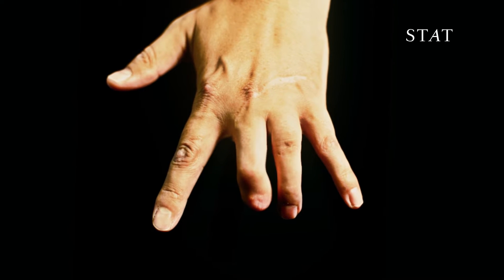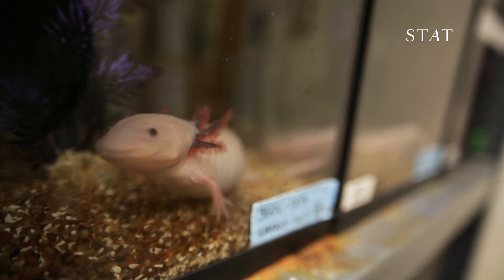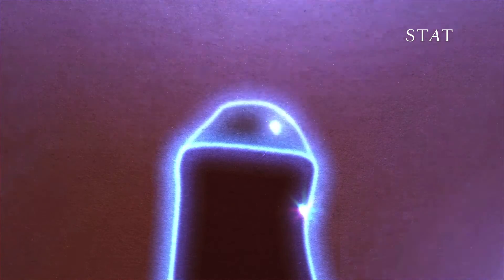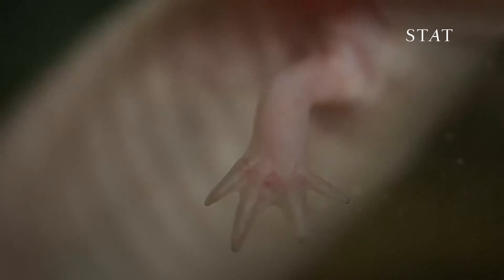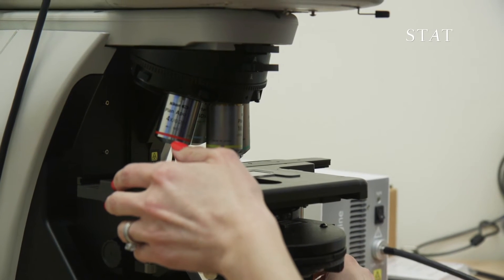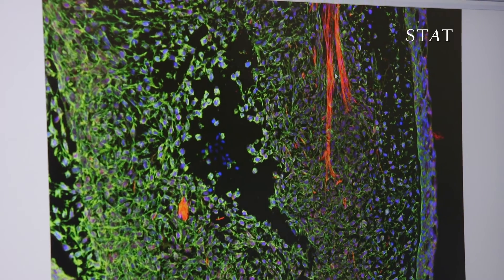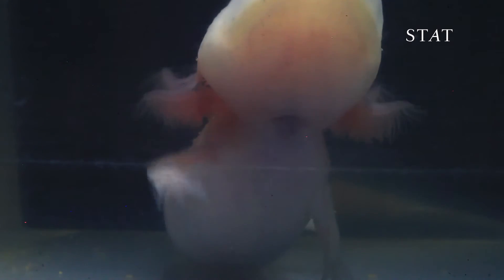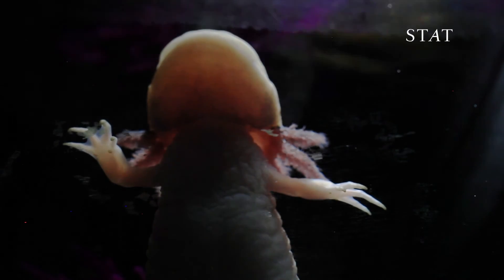Science Happens! | Episode 8 | Regrowing lost limbs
Jessica Whited, a biologist at the Brigham Regenerative Medicine Center, is studying how salamanders are able to regrow amputated limbs, complete with bones, muscles and nerves. She hopes her findings will one day help humans regenerate their own limbs, too.